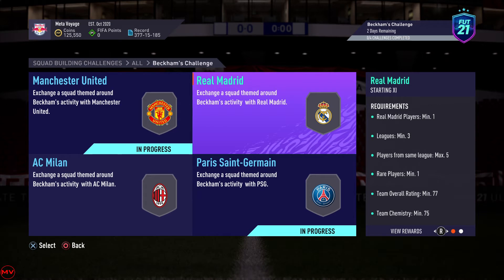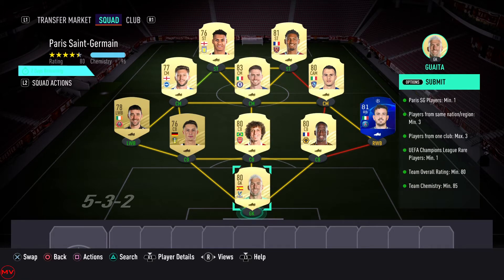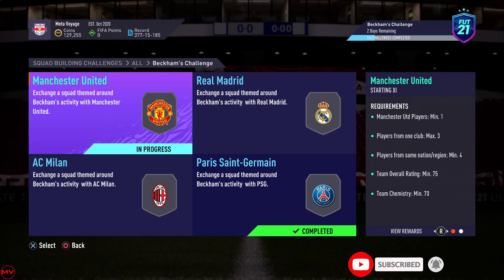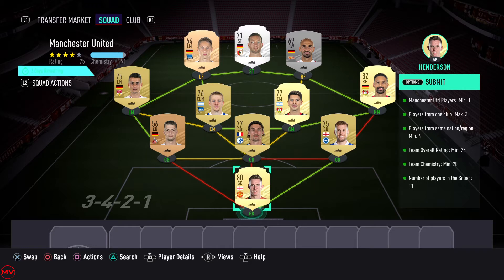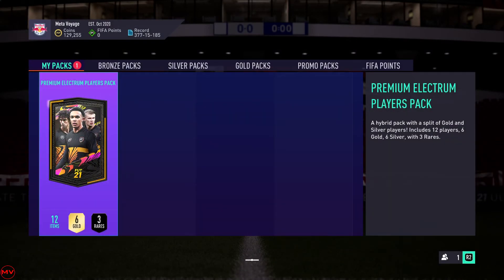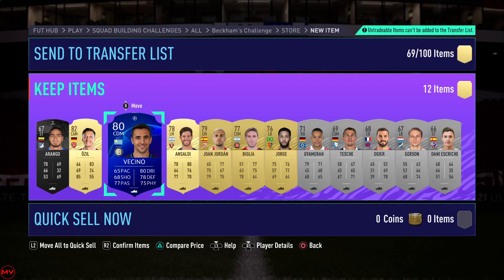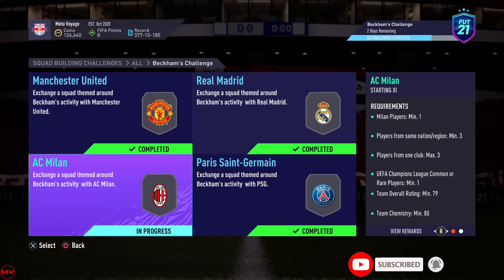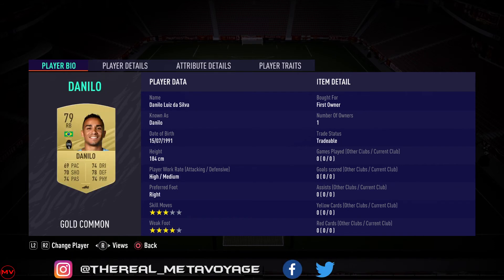BECKHAM'S CHALLENGE SBC NO LOYALTY SOLUTION | DAVID BECKHAM SPECIAL | FIFA 21 ULTIMATE TEAM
Hey Guys,

We've completed Beckham's Challenge SBC in Fifa 21, EA's release to honor the inclusion of David Beckham as an icon in this year's Fifa Ultimate Team. In this video we're discussing the requirements, our solution and alternatives. This solution does not need loyalty. So if you want to replicate it, go ahead.

Fifa 21

Fut 21

SBC

David Beckham

Beckham's Challenge

Beckham's Challenge SBC

Icon Beckham

Champions League

UCL

Fifa SBC

SBC Solution

No Loyalty

No Loyalty Solution

Manchester United

Real Madrid

PSG